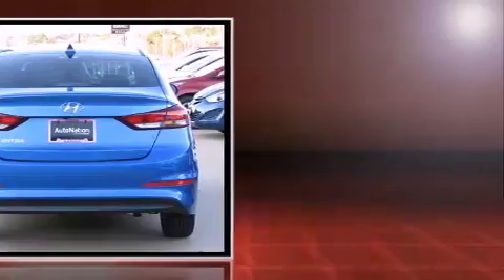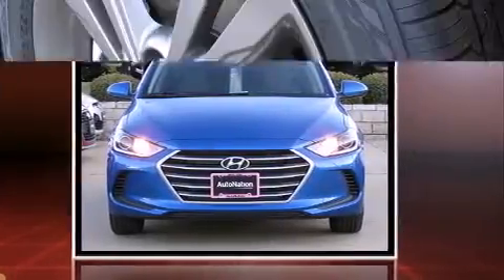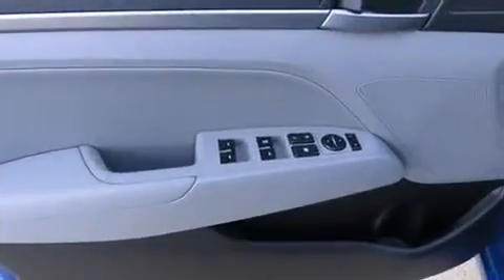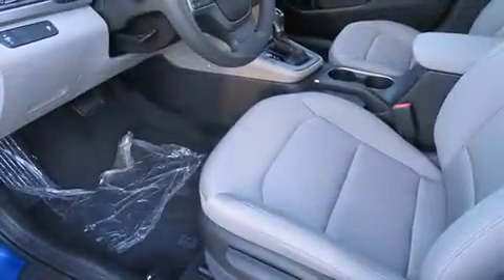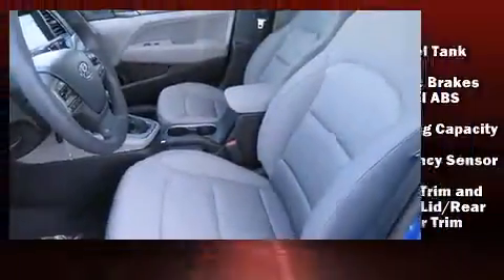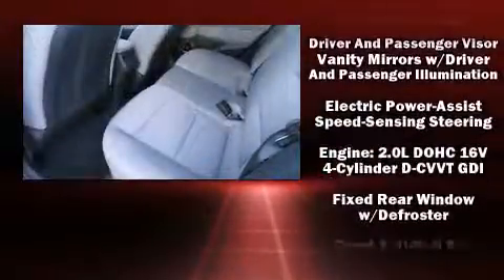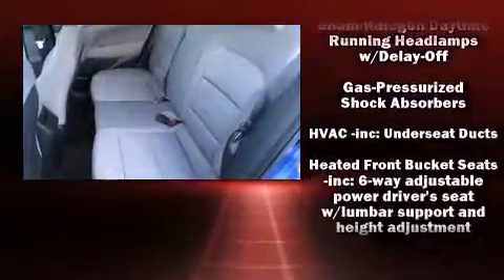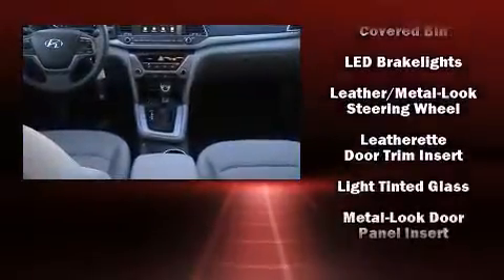2017 Hyundai Elantra Limited w/PZEV in Tyler, TX 75701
AutoNation Chrysler Dodge Jeep Ram Tyler
3120 S Southwest Loop 323

This 4 door, 5 passenger sedan stands out among competitors in its class! Smooth gearshifts are achieved thanks to the efficient 4 cylinder engine, and for added security, dynamic Stability Control supplements the drivetrain. Both high fuel economy and flexible performance are assured by the 6 speed automatic transmission. Hyundai prioritized fit and finish as evidenced by: leather upholstery, 1-touch window functionality, an outside temperature display, heated seats, telescoping steering wheel, cruise control, and a blind spot monitoring system. Hyundai also prioritized safety and security by including: head curtain airbags, front SIDE impact airbags, traction control, brake assist, a panic alarm, an emergency communication system, and 4 wheel disc brakes with ABS. This car was designed with safety in mind, allowing you to drive with even greater assurance. Our team is professional, and we offer a no-pressure environment. We'd be happy to answer any questions that you may have.